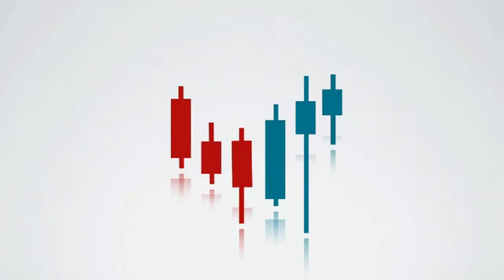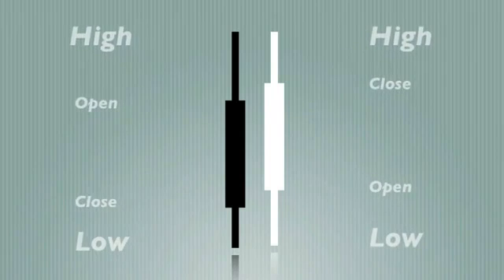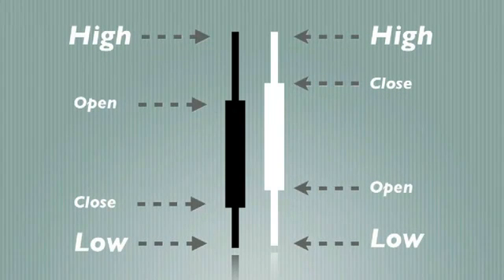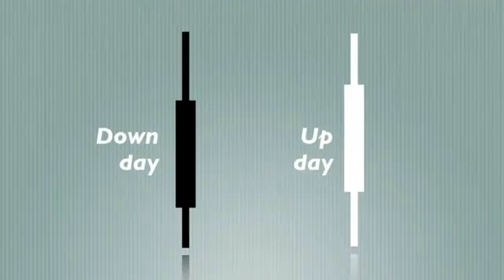Candlestick Charts in Trading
Candlestick Charts There are lots of different chart types, but daily candlesticks are the ones most used by traders.  What is unique is that a simple candle shape can hold so much information, and because it is graphically and colourfully displayed, it allows the mind to absorb the information very quickly.